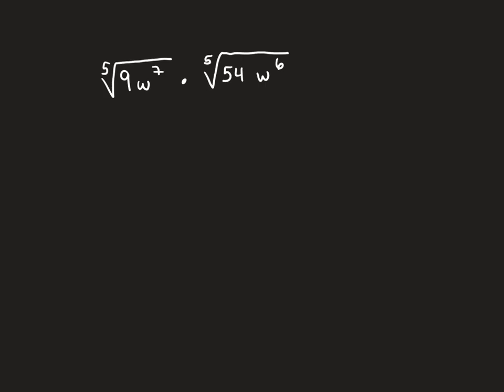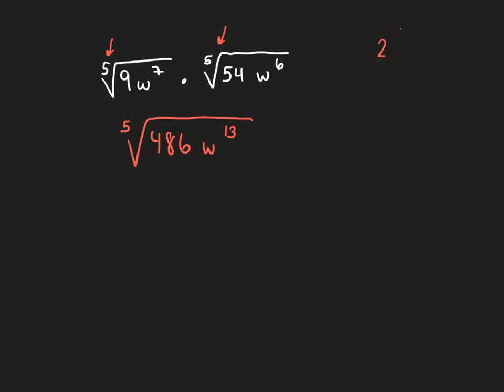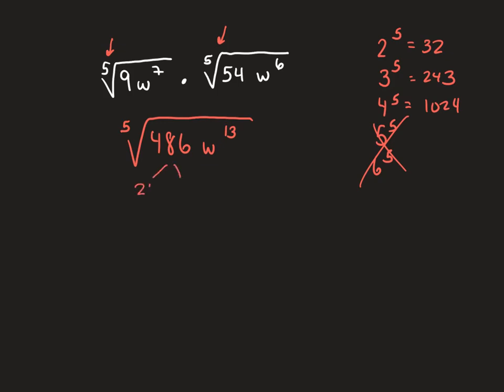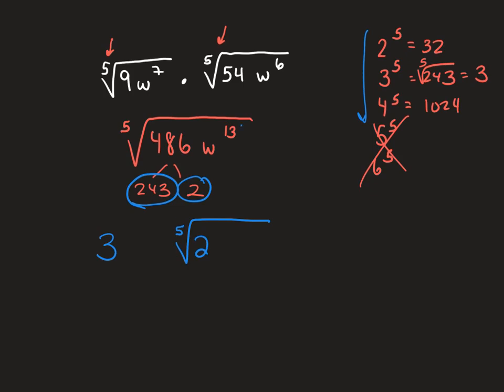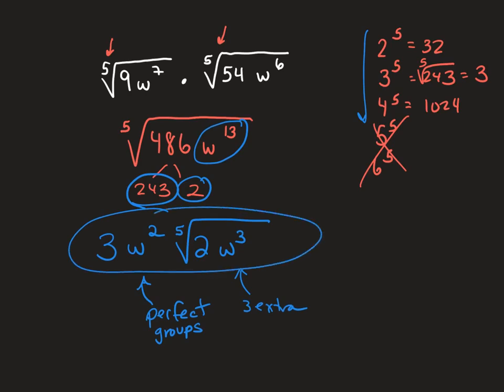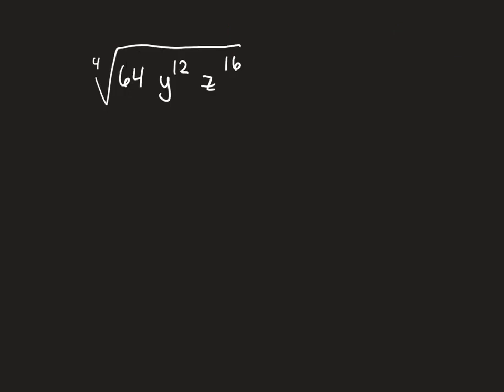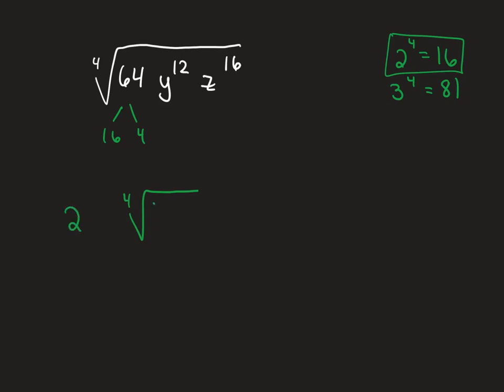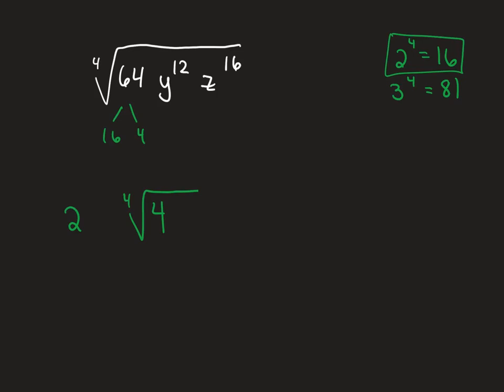1099 simplifying radicals